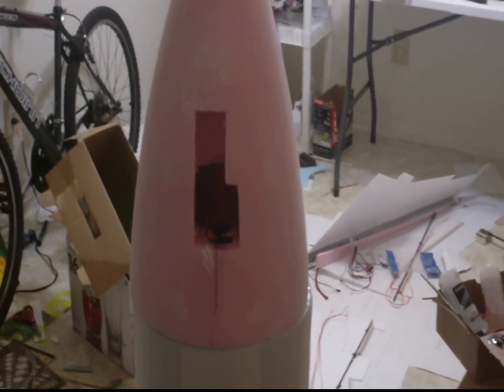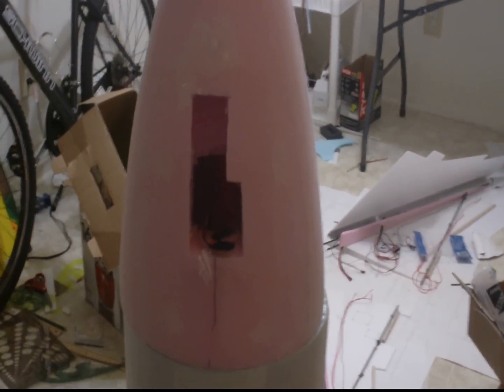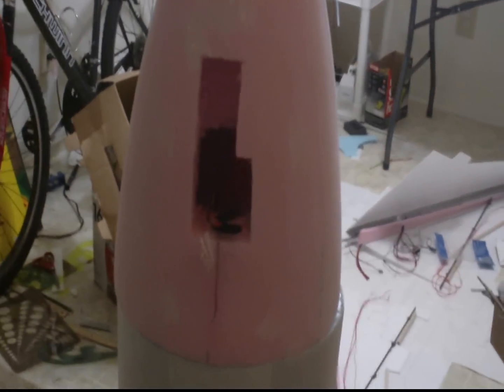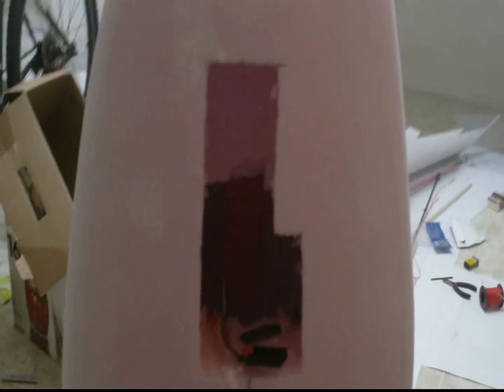How to build a 7 Foot Airbus A300 RC EDF Airliner Part-31